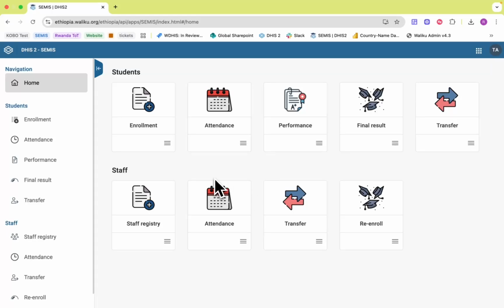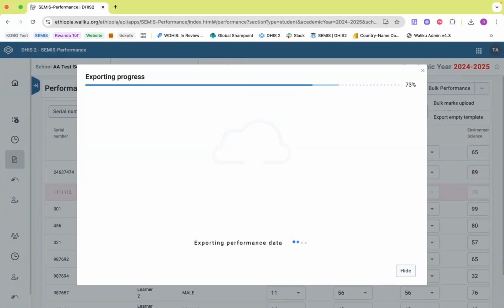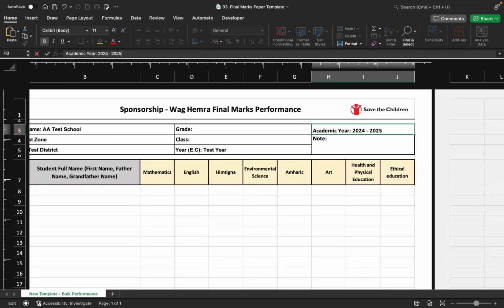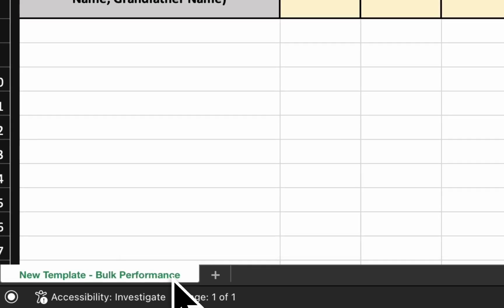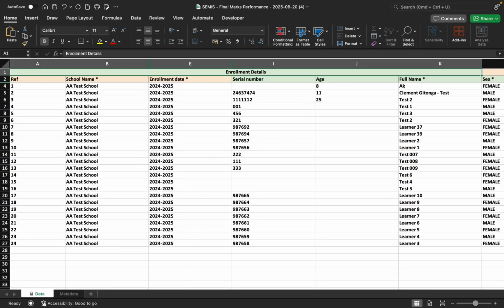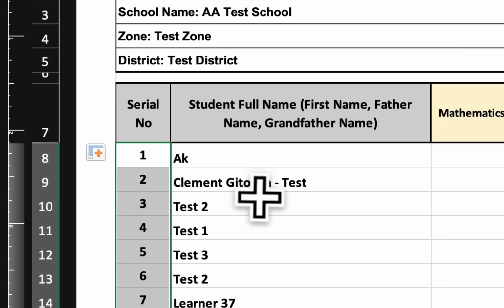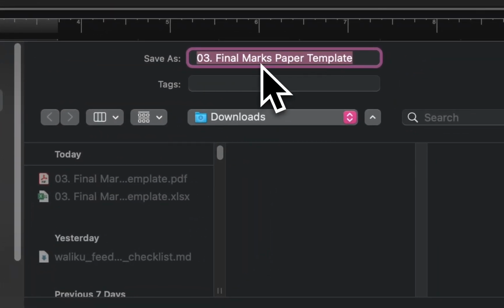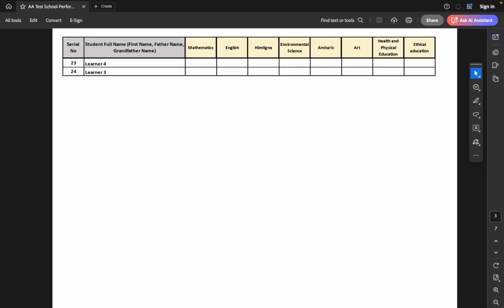Sponsorship, Waghemra - How to Prepare Paper Template for Final Marks Performance